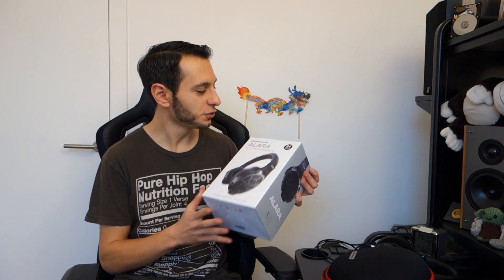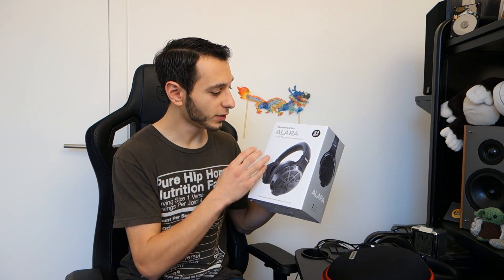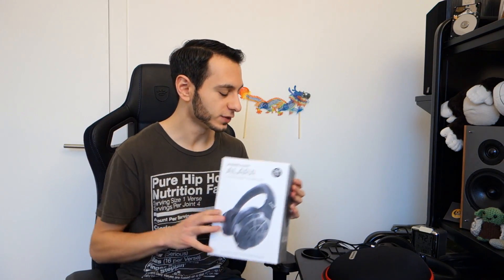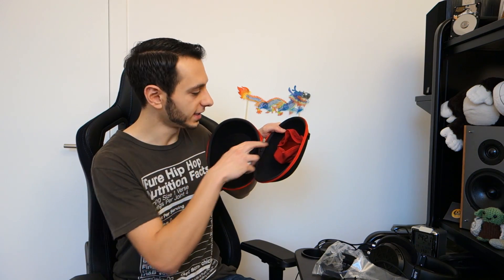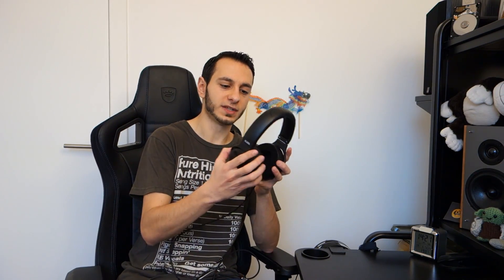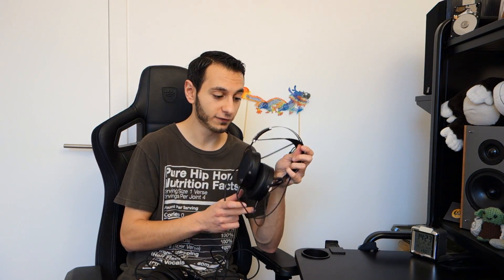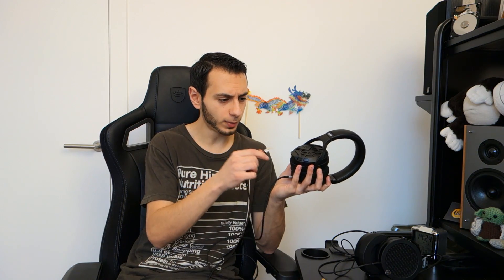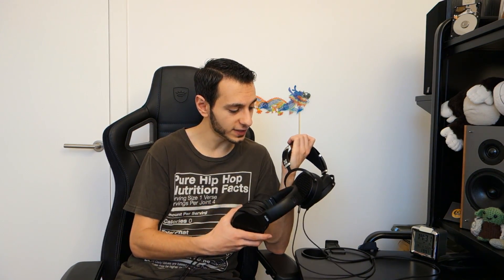Brainwavz Alara review - Fun sounding planar magnetic headphones - By TotallydubbedHD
Alternatives:
-HiFiMan Sundara

Dynamic driver alternatives
-Grado SR325e

-Chris